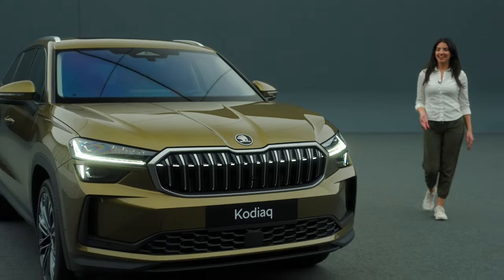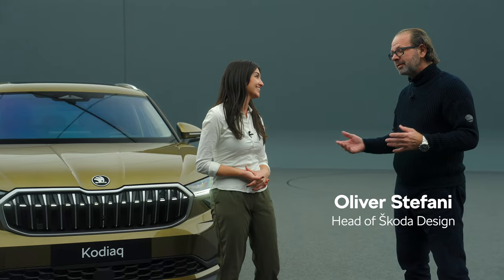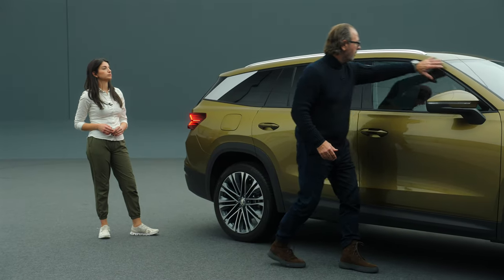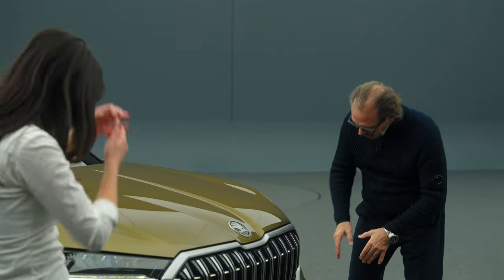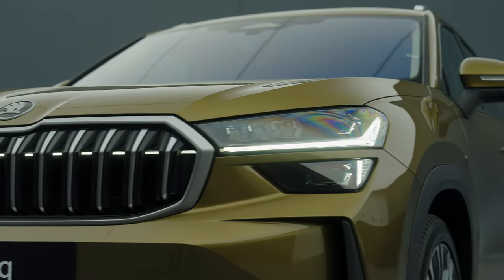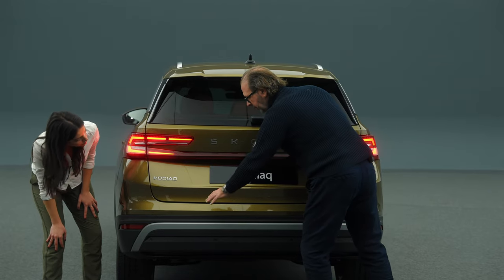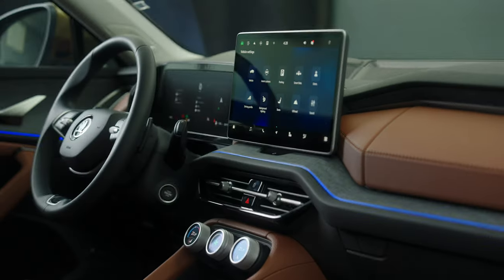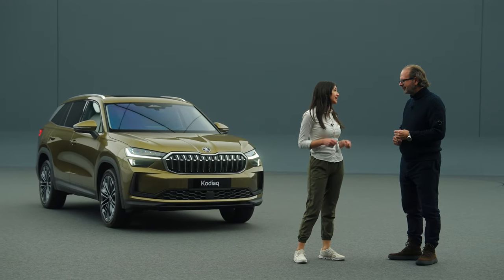The all-new Škoda Kodiaq: Discover a new kind of space with it's chief designer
Source: Skoda